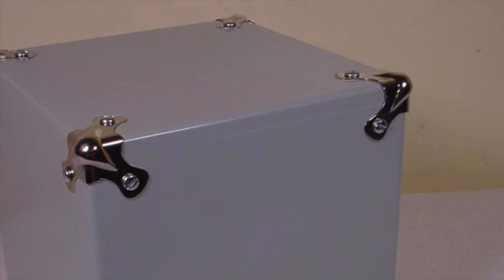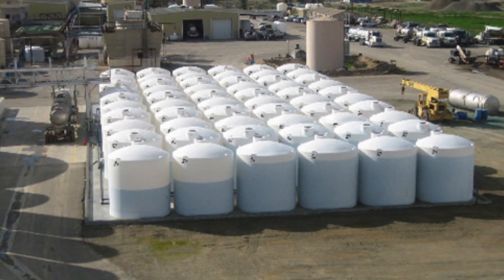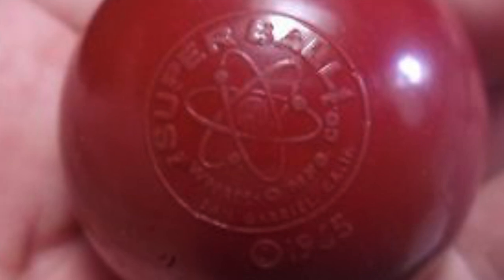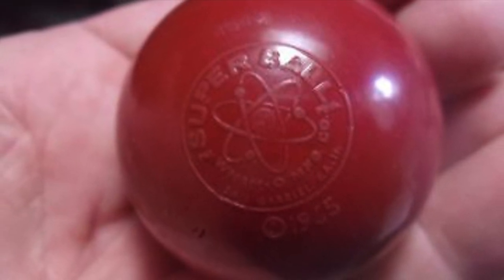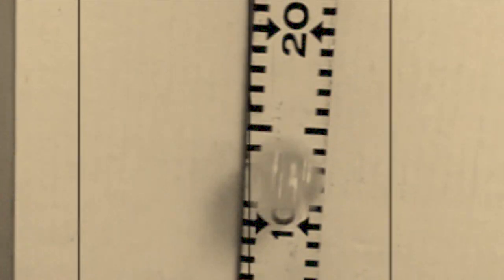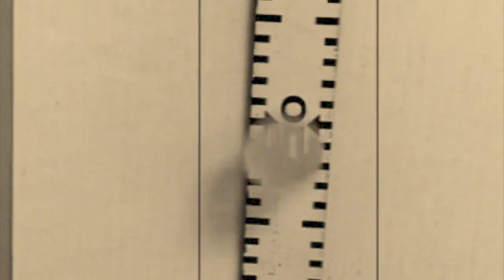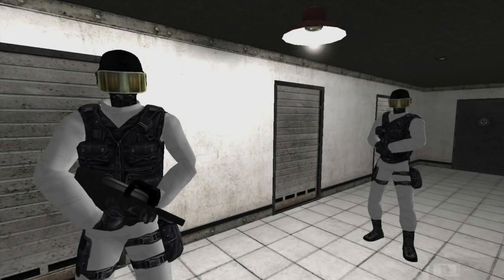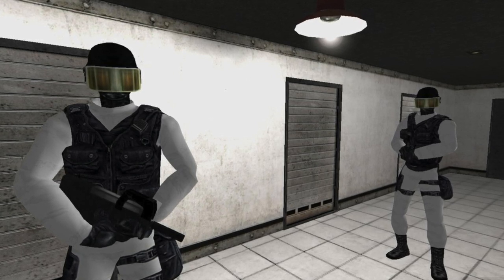SCP-018: Super Ball